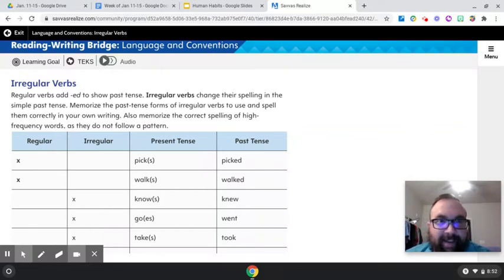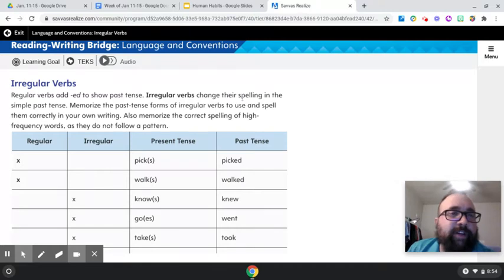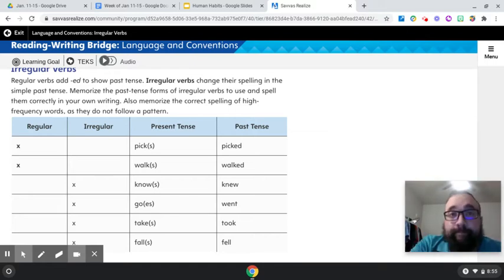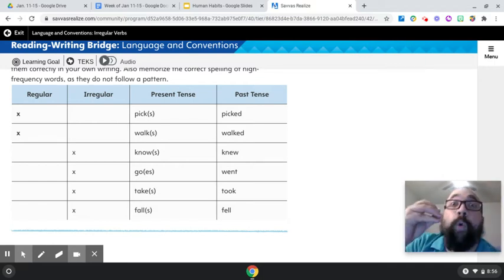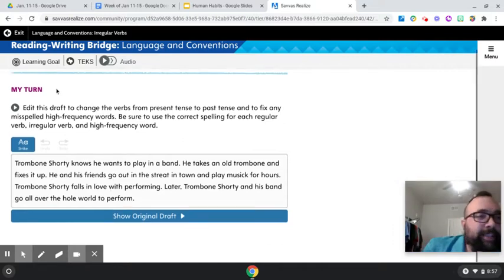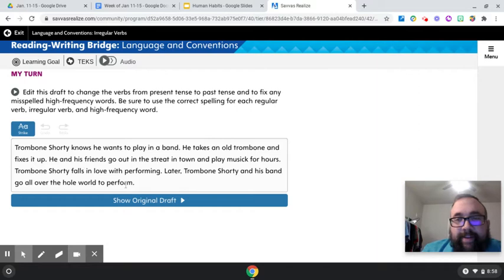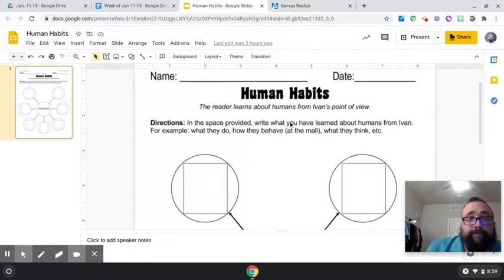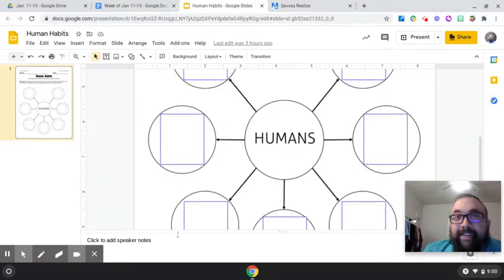Academic Vocab/ Human Habits